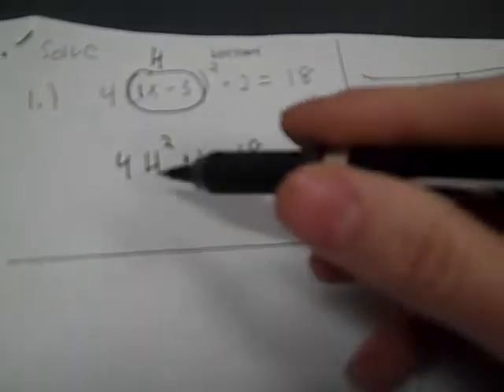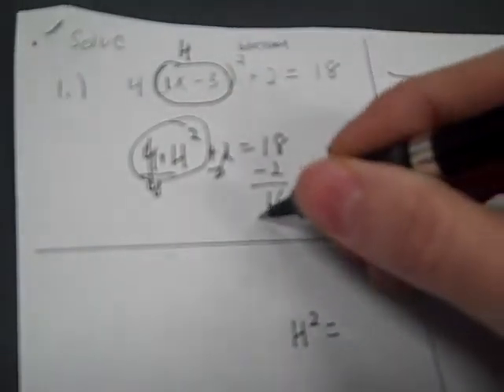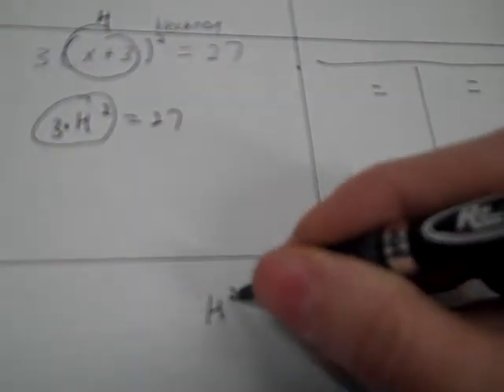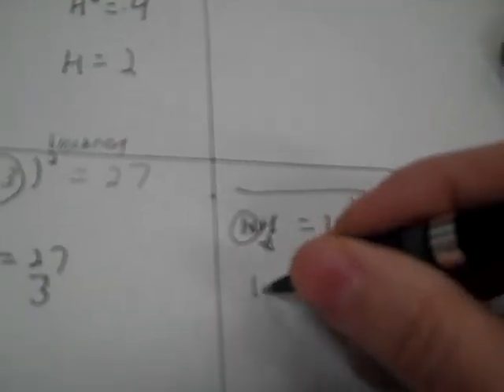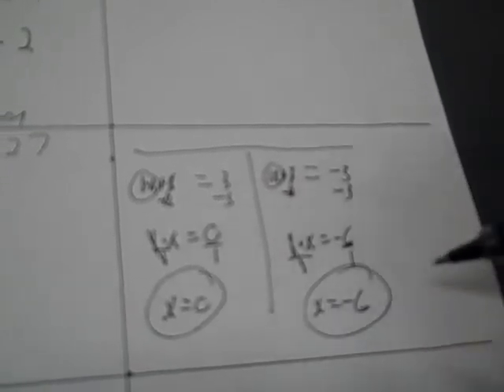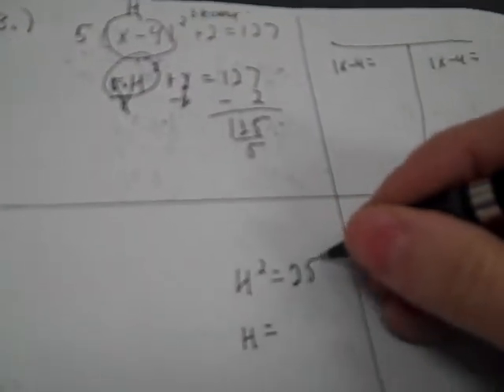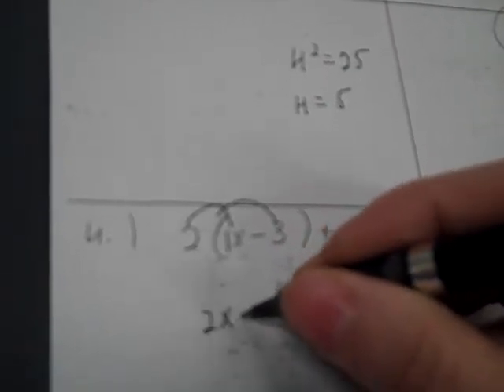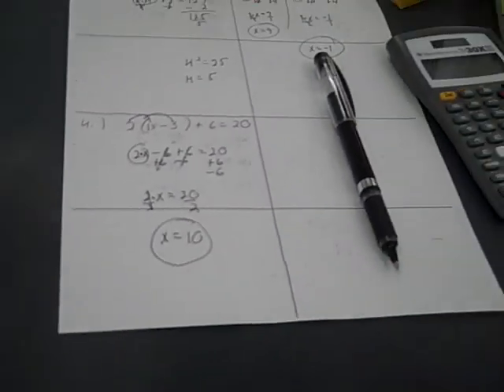2 EA 3 21